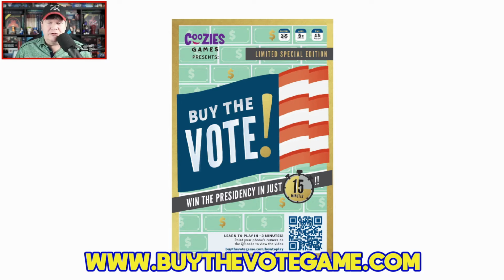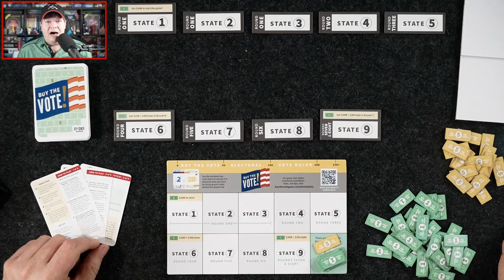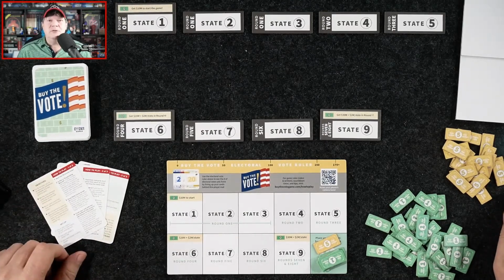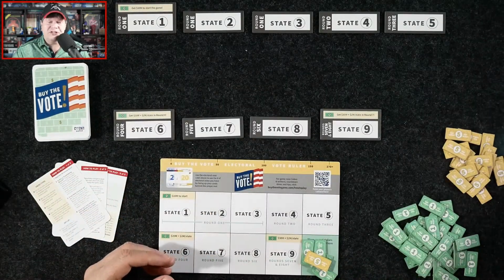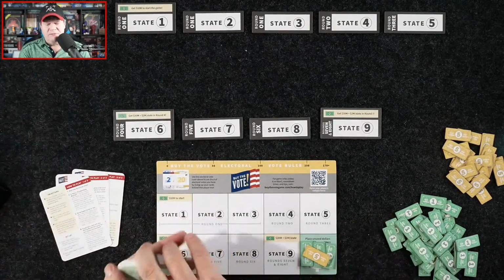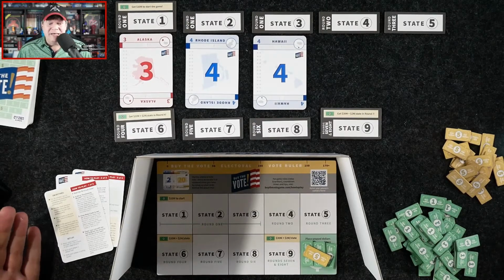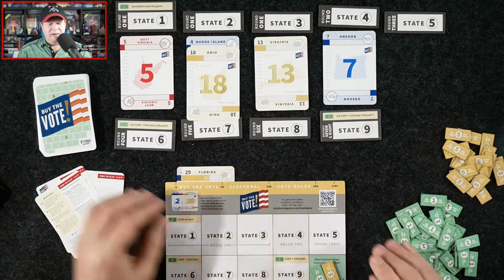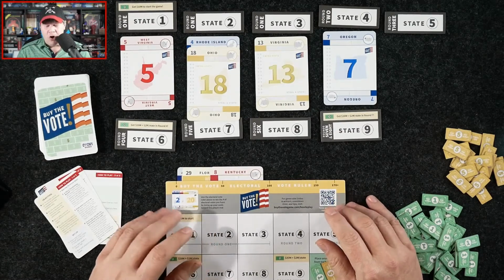Buy the Vote | Review and How to Play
Jeff sits down to share a bit of a how to play, as well as his review, for Buy the Vote from Coozies Games. Players will bid to win states and their electoral votes to be elected President of the United States. The game is for two to five players, ages 9+, plays in 15 minutes, and carries an MSRP of $35.00. Should you elect to add this game to your collection? Or does Buy the Vote set the "president" for bad game design? You'll find out!

0:00 Introduction
1:13 Sharing how to play and discussing Buy the Vote
16:27 Final thoughts and review score